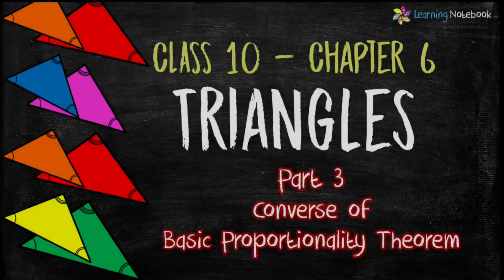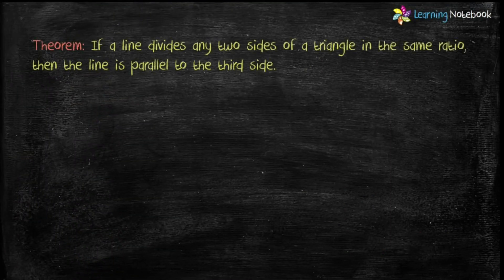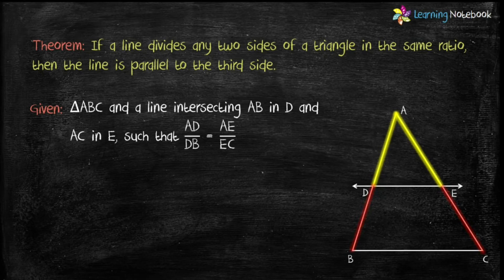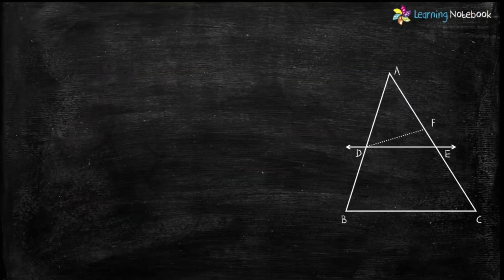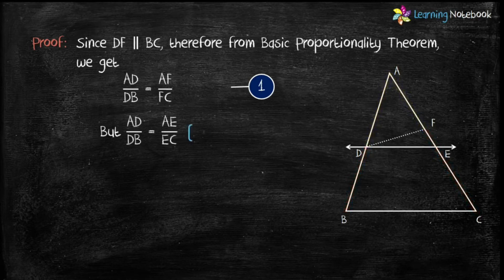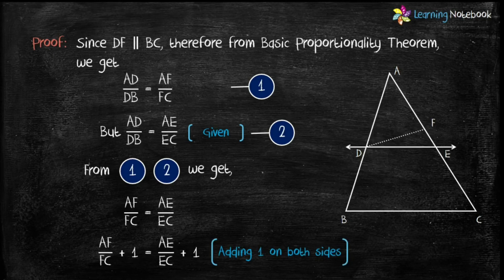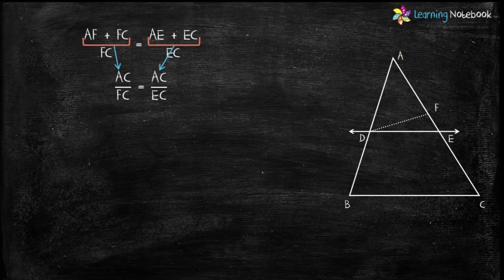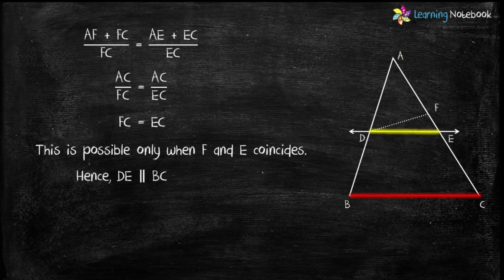Converse of Basic Proportionality Theorem Class 10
Converse of Basic Proportionality Theorem Class 10 with Proof
NCERT Chapter Triangles